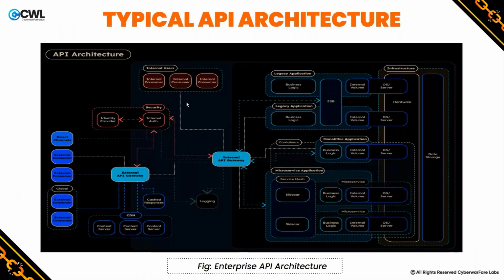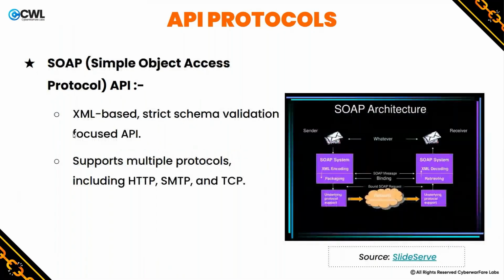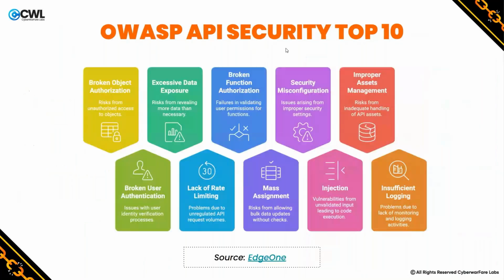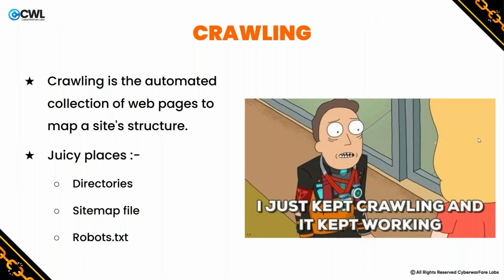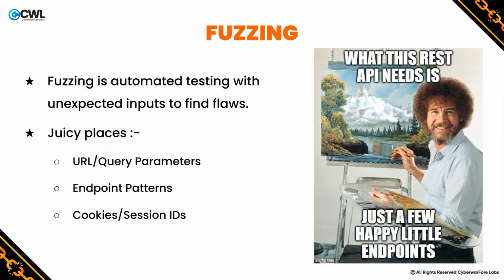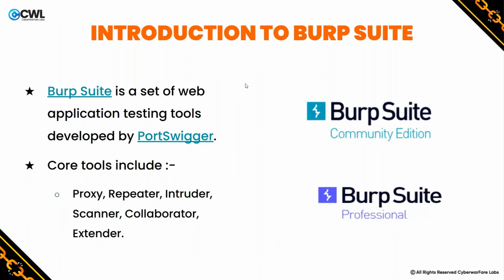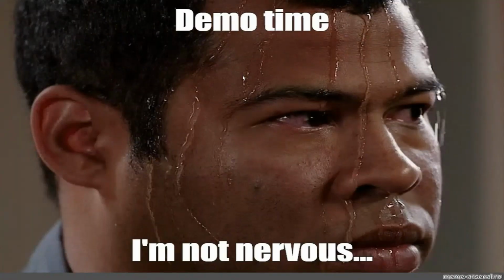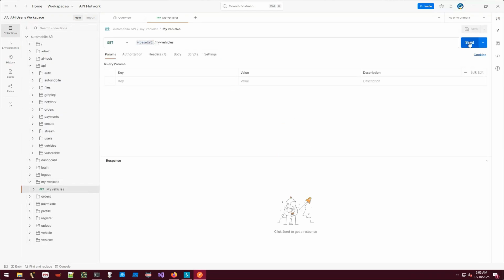Getting Started with API Security Testing: From Basics to Practical Attacks Webinar | CWL 🧑‍💻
APIs power modern applications—and attackers know it.
In this free webinar, we break down API Security Testing from the ground up and move into real-world attack techniques used against modern APIs.

🔍 What you’ll learn:

👉 API fundamentals and common attack surfaces
👉 OWASP API Top 10 explained with real examples
👉Authentication & authorization flaws in APIs
👉 Business logic abuse and practical attack paths
👉 How attackers think when targeting APIs
👉 Getting started with hands-on API security testing

This session is ideal for security engineers, pentesters, red teamers, developers, and anyone working with APIs who wants practical, attacker-focused insights.

Stay cyber-aware. Train like an attacker.